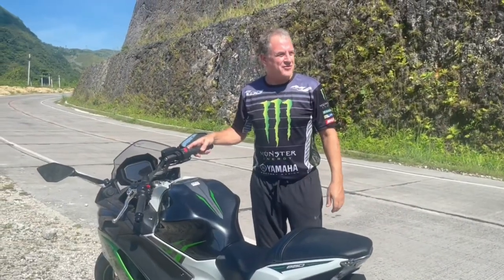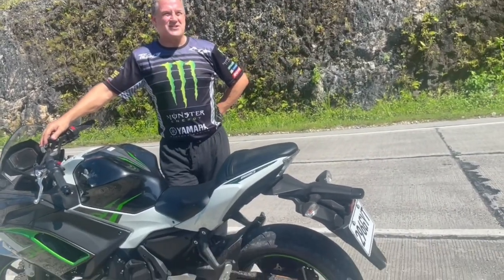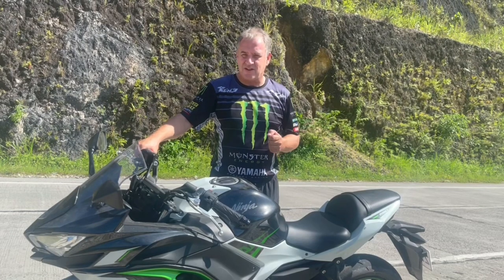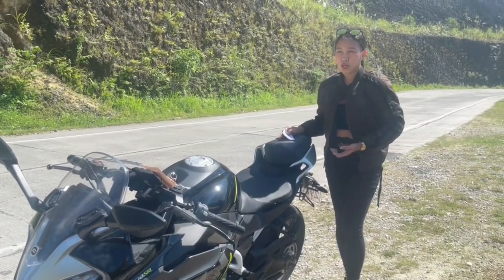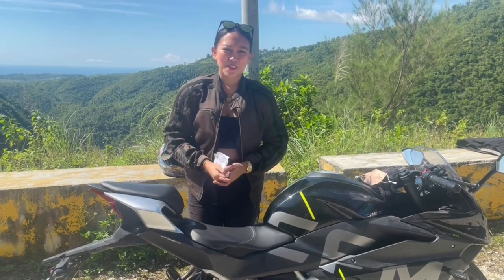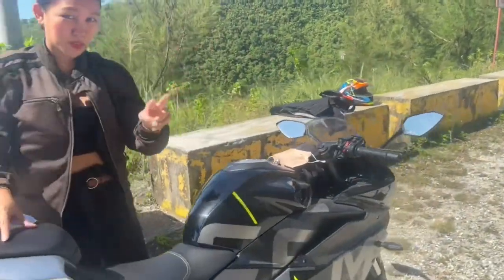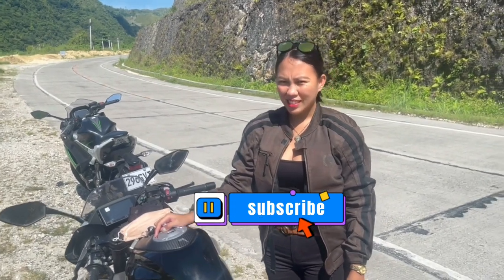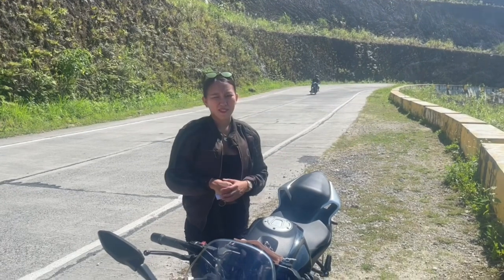CF Moto 300SR/NINJA 650(2022)Our first Impression#couplegoals